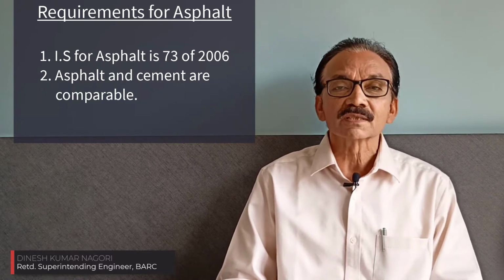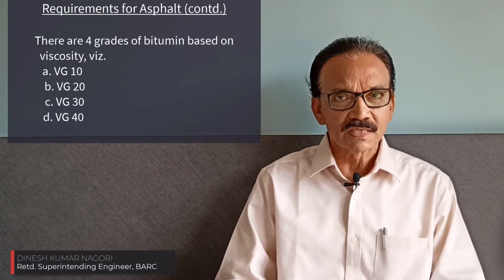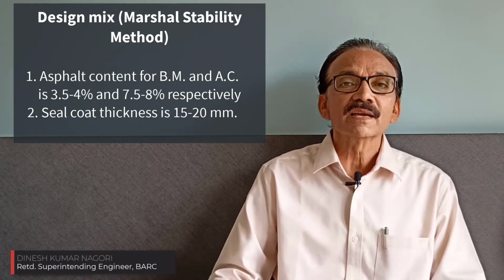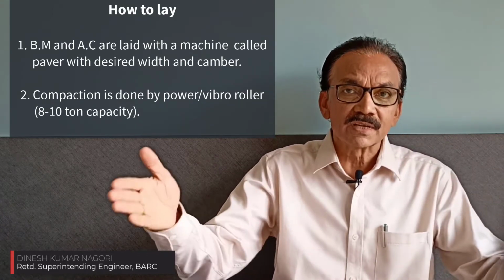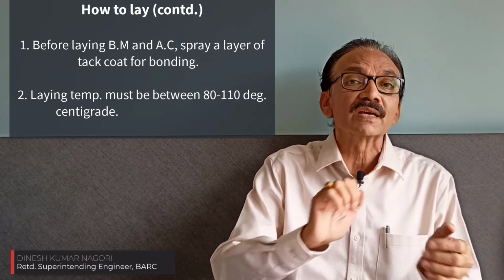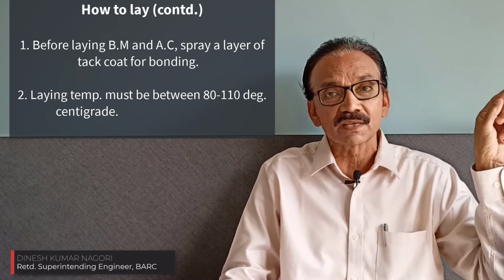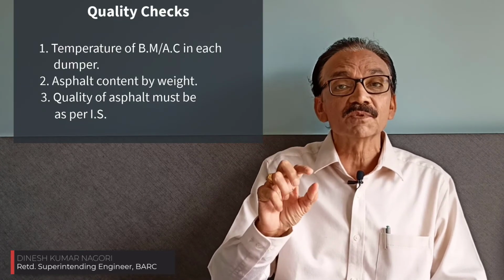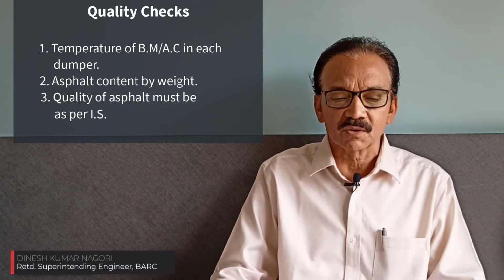Asphalting of Road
In this video, I talk about how to construct bituminous/asphalt roads.

Powered by Digipedals (OPC) Private Limited.